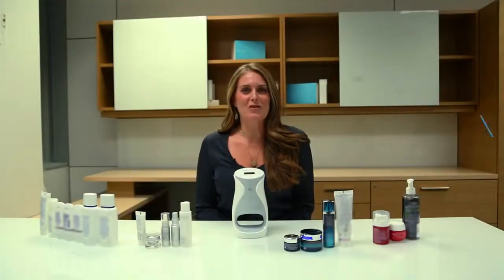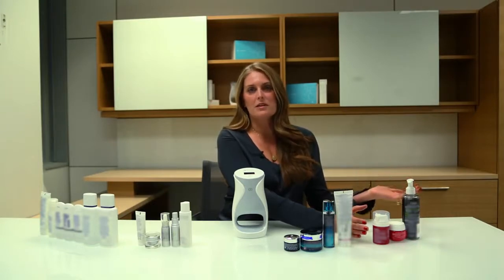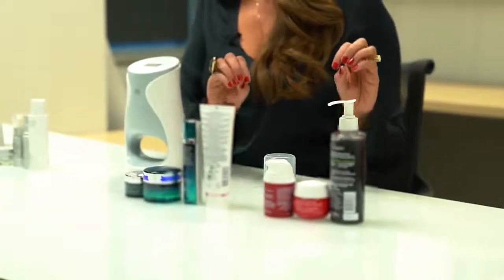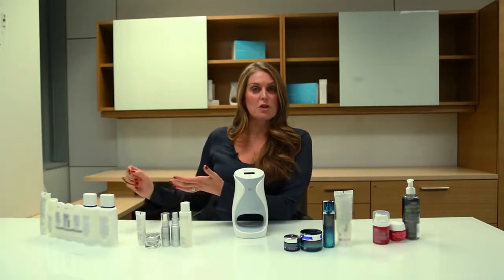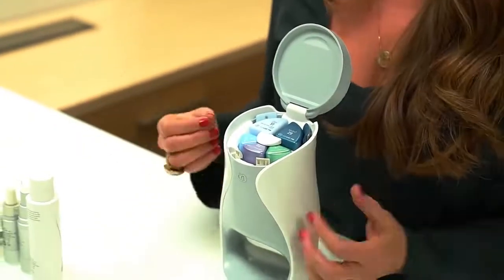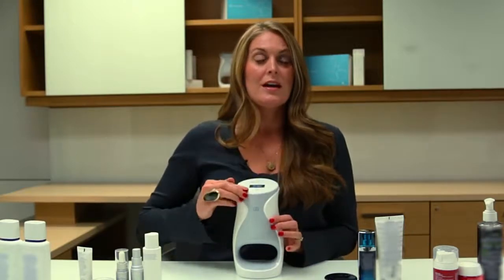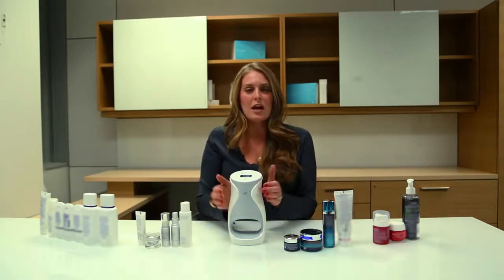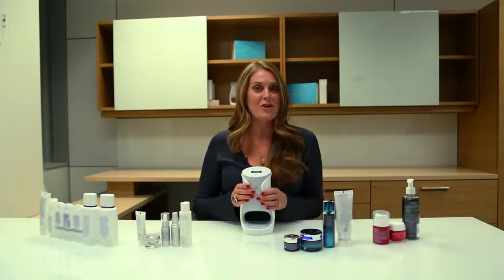Su so sang KEM DUONG DA khac nhau.